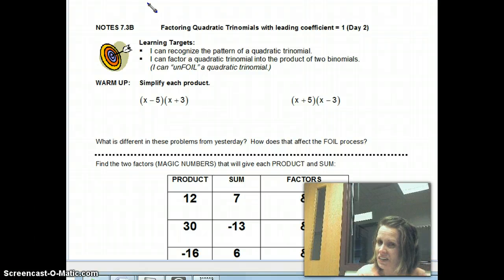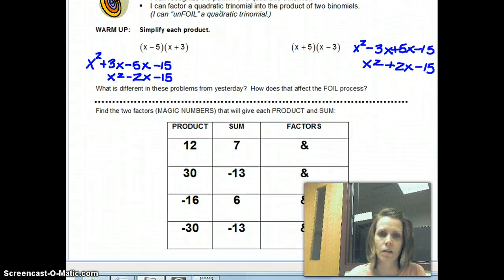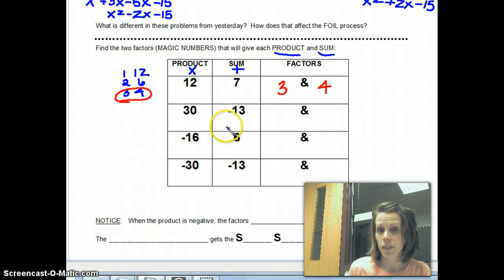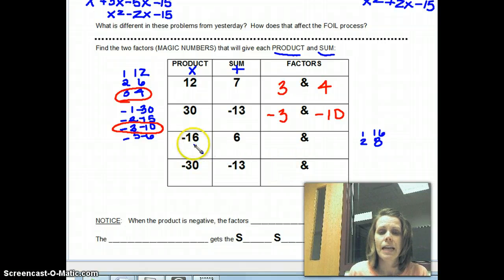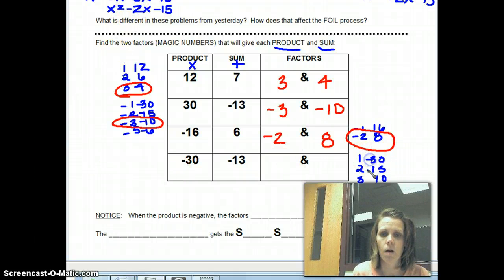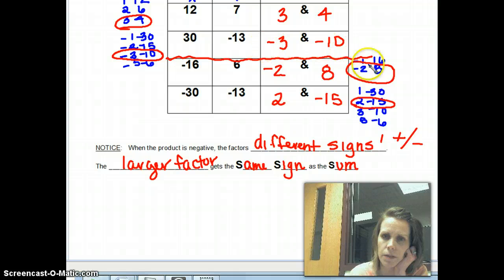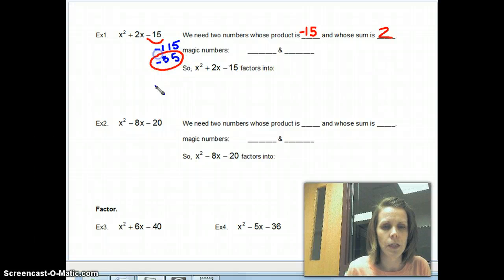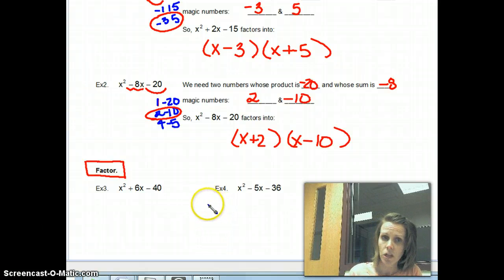7.3B Factoring with 1 as leading coefficient